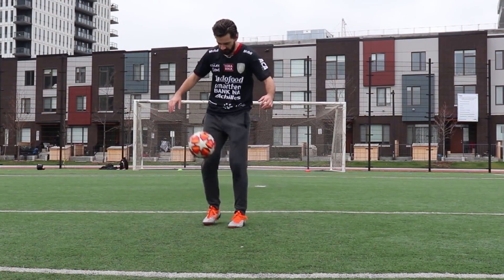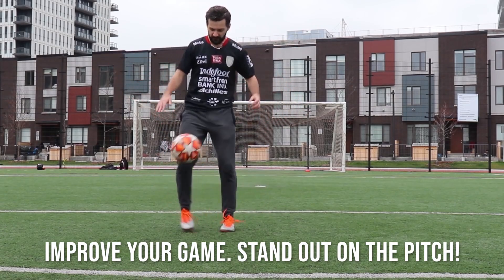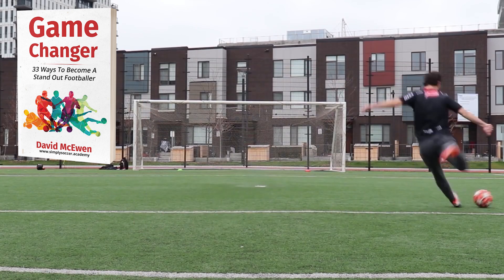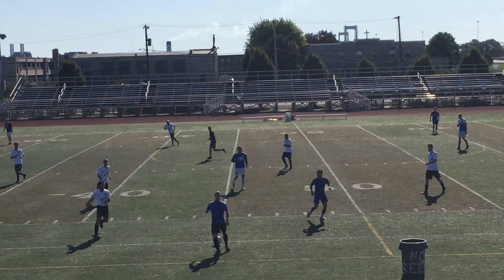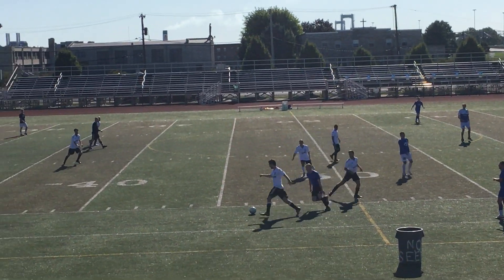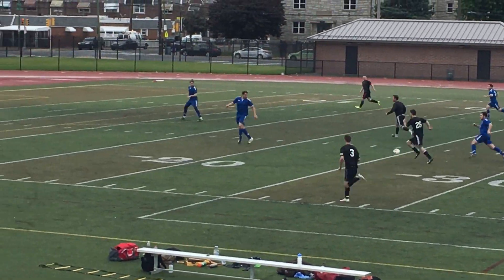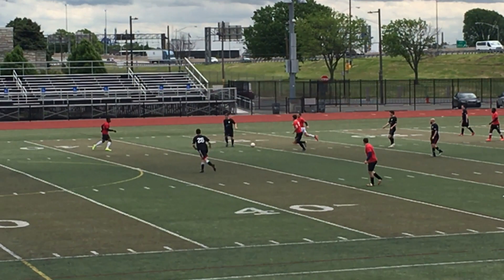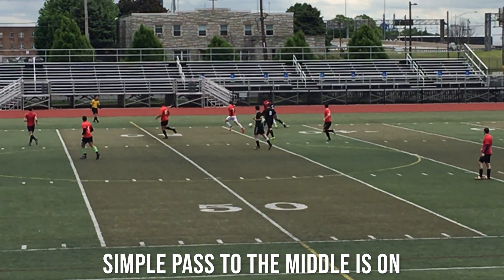5 Common Mistakes To Avoid When Dribbling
Training programs - Avoid these common mistakes when dribbling in soccer!